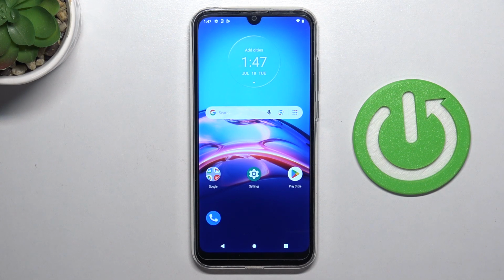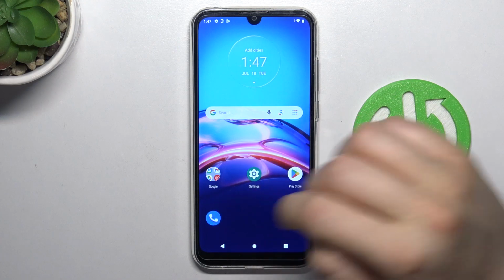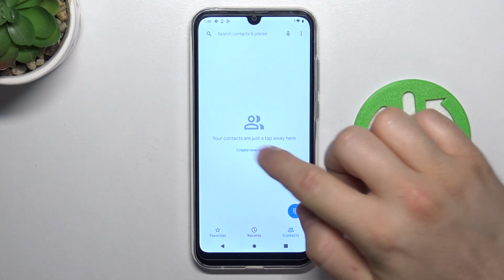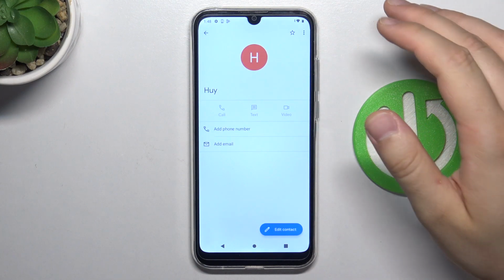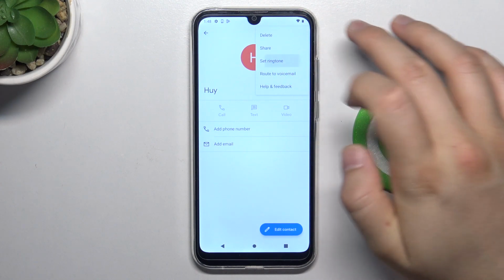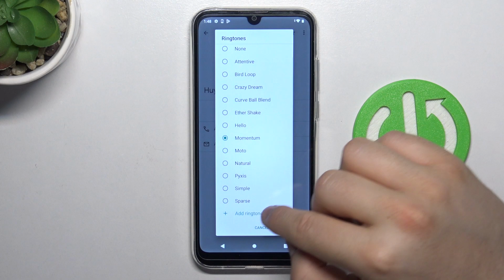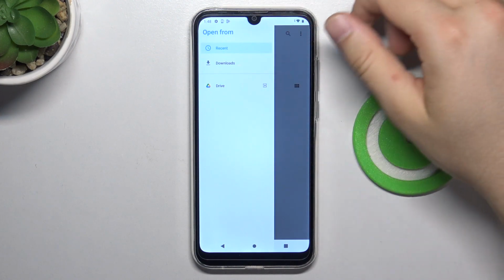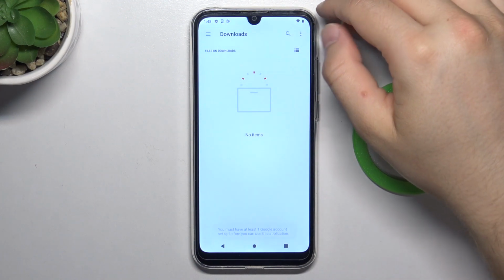How to Assign Ringtone to Contact on Motorola Moto E6i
Find out more about Motorola Moto E6i:
Welcome. Let us present how you can assign a ringtone to a contact on Motorola Moto E6i. Watch our movie and learn how to locate and edit a contact, and then how to set a ringtone for that specific number. Thanks for staying with us. If you want to know more about your Motorola Moto E6i, visit our YouTube channel.

How to assign a ringtone to a contact on Motorola Moto E6i? How to set a ringtone for a specific contact in Motorola Moto E6i?